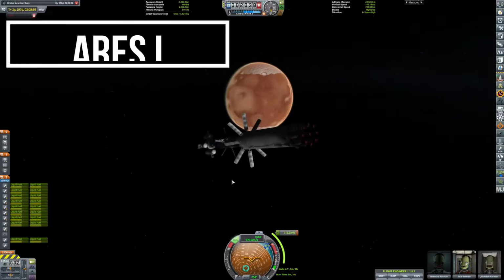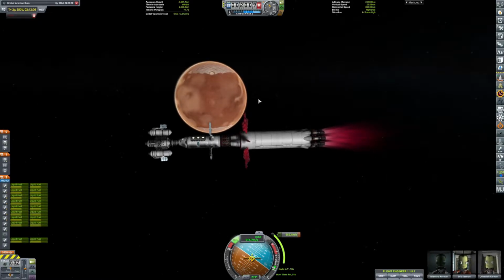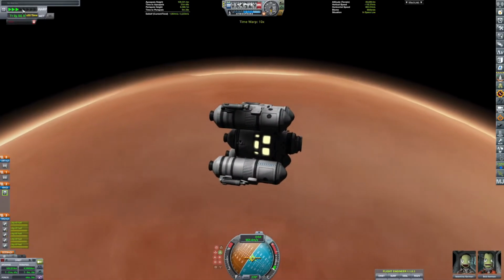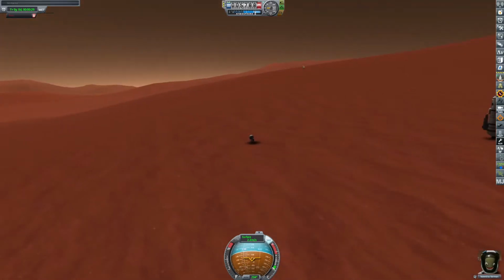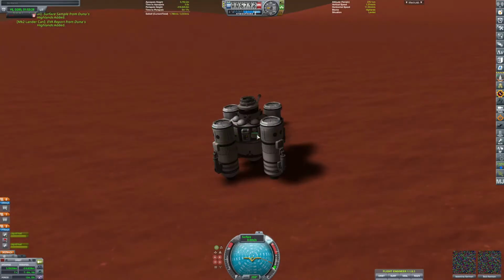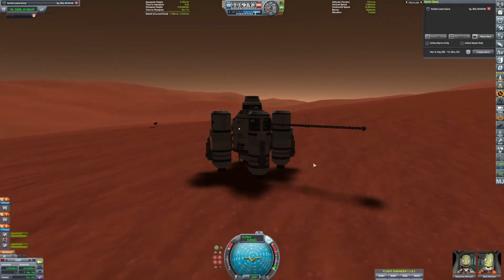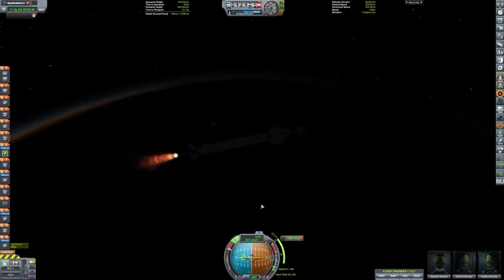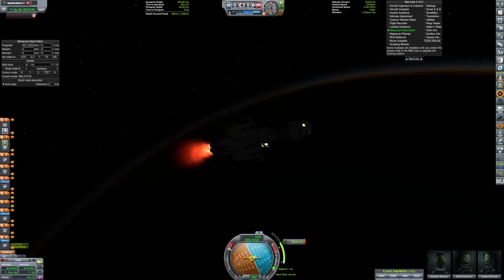Road to KSP2: First Duna Landing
Our first landing on the red planet. Our first steps on the red planet were broadcast worldwide for all kerbal kind to see.